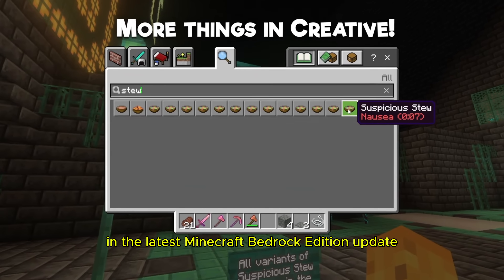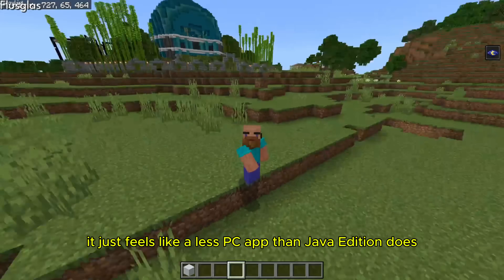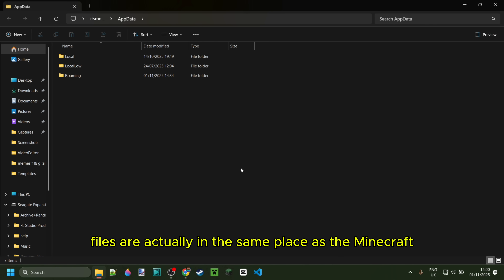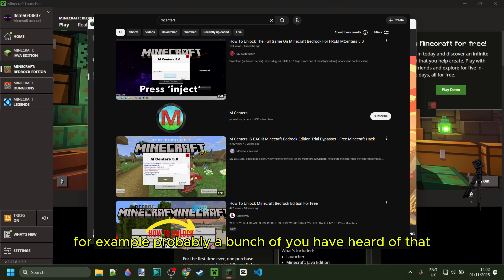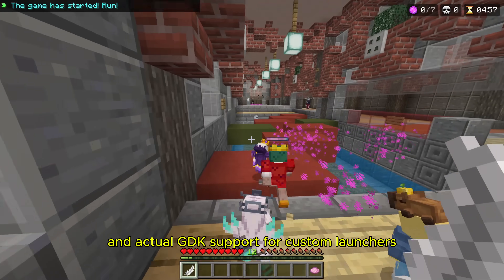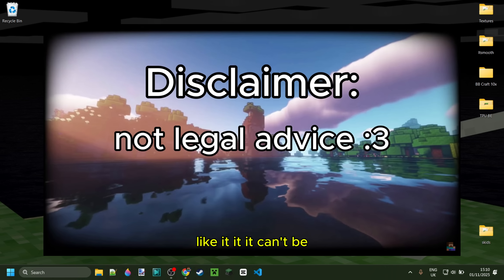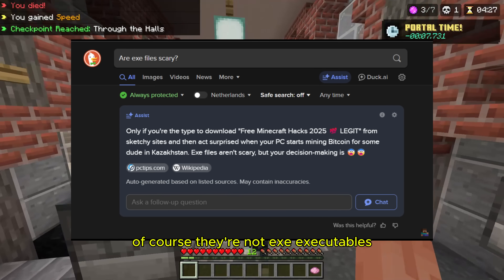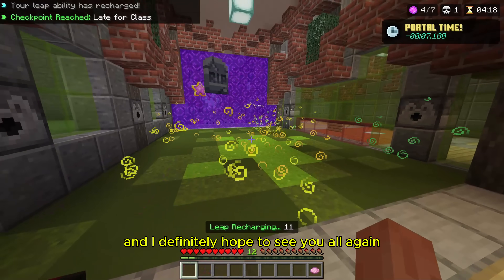Minecraft Bedrock Just Switched From UWP to GDK | Here's Why That Matters